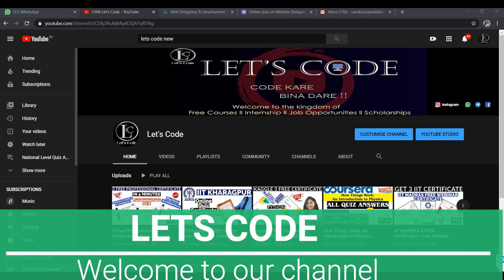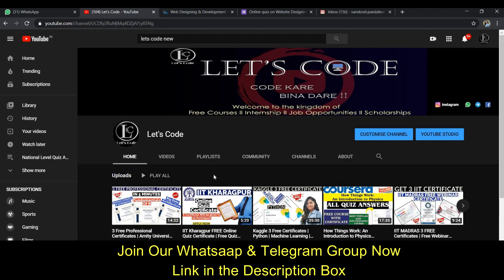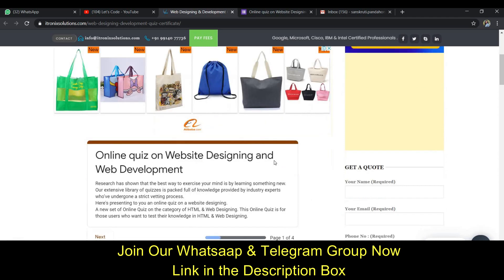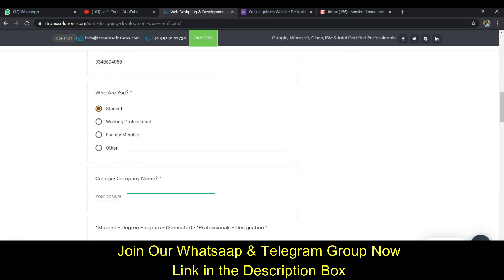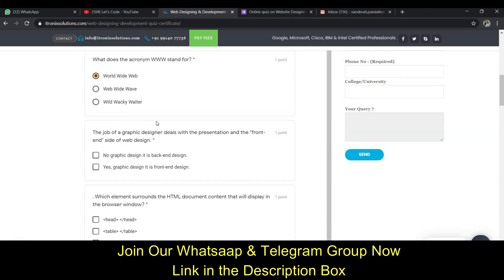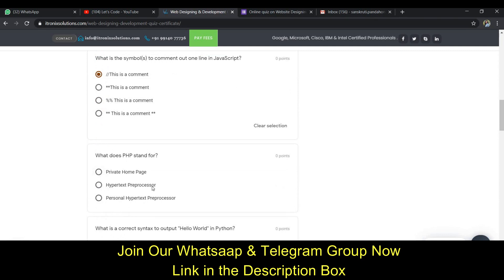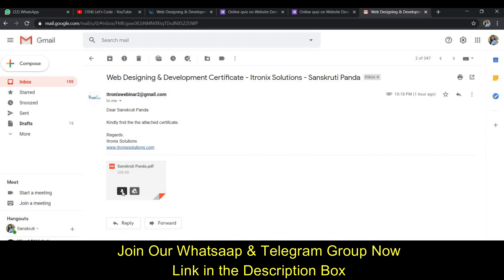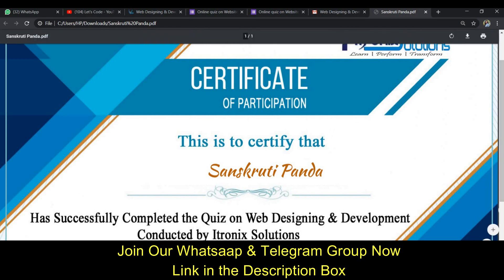Web Designing & Development Free Certificate From ITRONIX SOLUTIONS | Get Certificate in 1 Minute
About this video:
In this video you will know about  Web Designing & Development Free Certificate From ITRONIX SOLUTIONS

Topics covered in this video:
web development certificate online
free online web design certificate programs
web design certificate salary
web development certificate worth it
web design certificate cost
web design courses online
itronix solutions
quiz certificate
free online quiz certificate
quiz certificate online
web designing certificate
web development certificate
web designing & development certificate
certificate
free
online
web
Lets Code
free stock market courses with certificate
free stock market courses for beginners in india
best free stock market courses
stock market courses online free in hindi
free trading courses for beginners
best online stock trading courses in india
stock market investment certificate
the ultimate stock market certificate
stock market
sotck market free certificate
itronix solutions certificate
free stock market certificate
finance certificate online
Lets Code
ethical hacking free certificate
ethical hacking
certified ethical hacking
free ethical hacking certificate
ethical hacking free quiz
ethical hacking quiz certificate
ethical hacking quiz
itronix solutions
ethical hacking quiz answers
quiz
answer
itronix solutions hacking quiz
hacking
ethical hacking free course with certificate
free online ethical hacking course
ethical hacking course with certificate
itronix free hacking certificate
hacking certificate
Lets Code
free courses
free certificates
free online courses with certificates
itronix solutions digital marketing certification
digital marketing certificate itronix solutions
digital marketing course itronix solutions
itronix solutions free digital marketing course
google digital marketing certification
free online digital marketing courses with certificates by google
free digital marketing course
digital marketing course online

Thanks & Regards:
Ramesh & Jigyashu